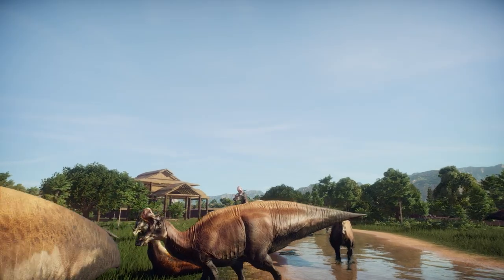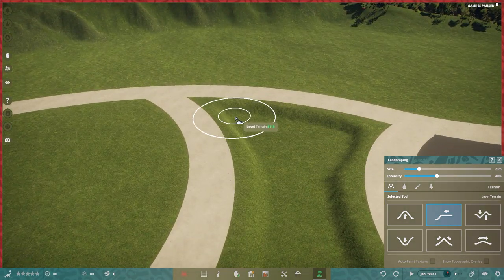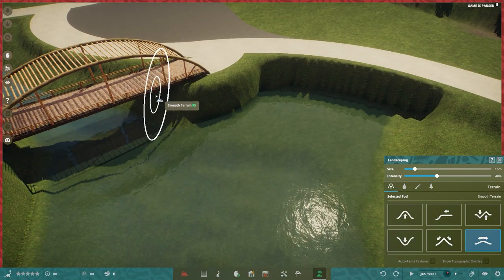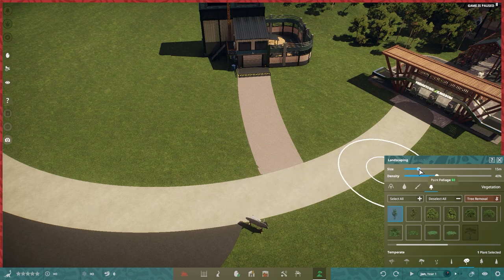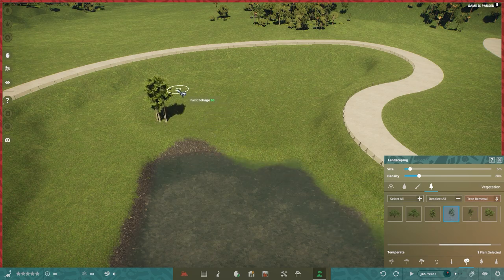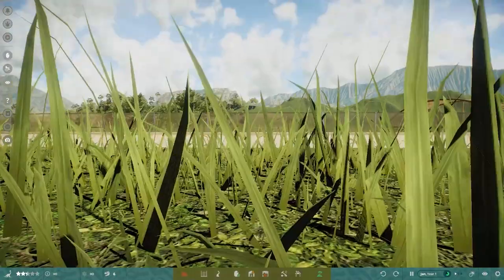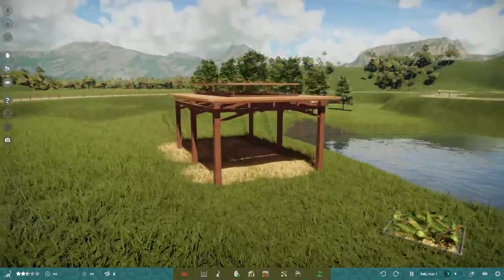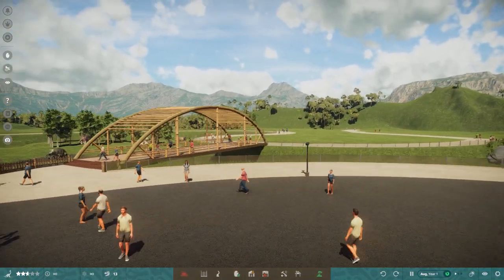A Look At Prehistoric Kingdom With An Ark Inspired Build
Prehistoric Kingdom has just been released in early access and we take a look at some of the features available at the 0.1 release and build a small park with an ark theme.